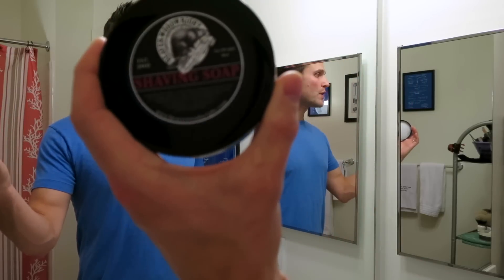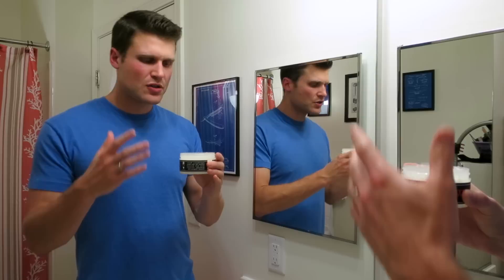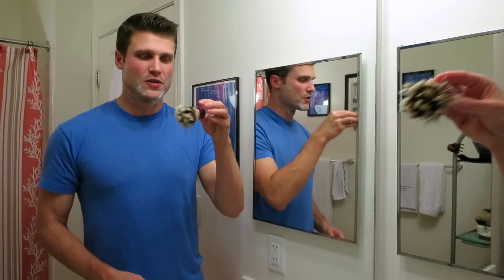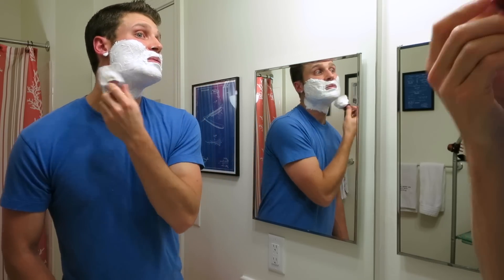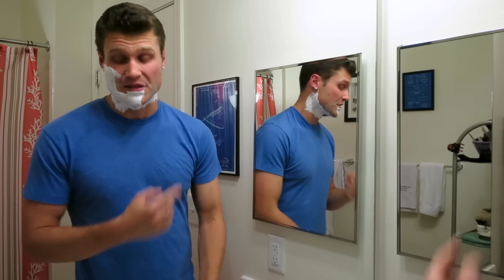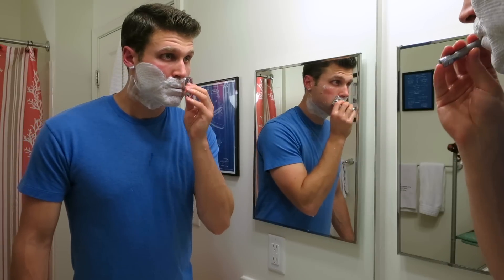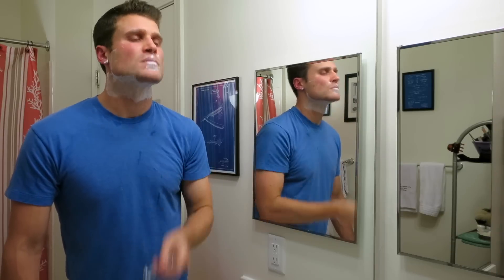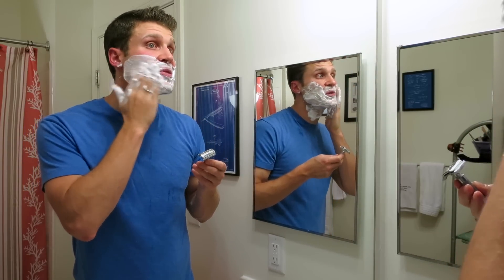Beaver Woodwright Shaving Soap - Shave Review